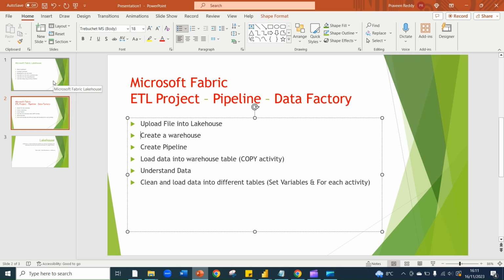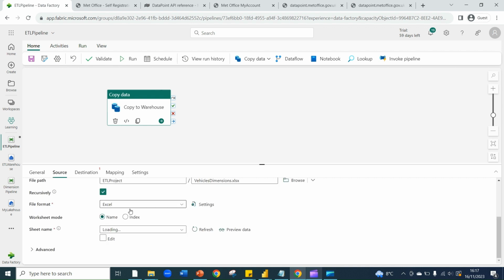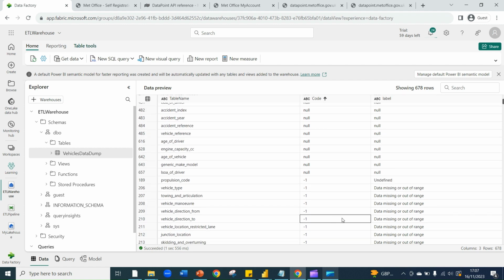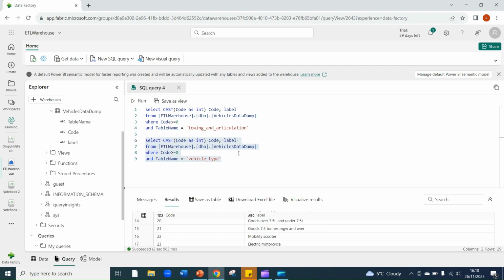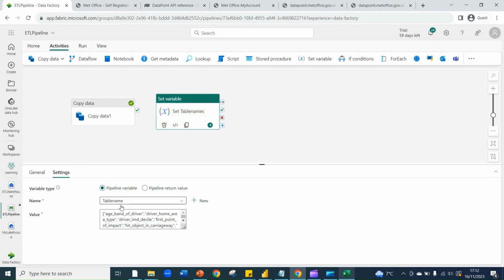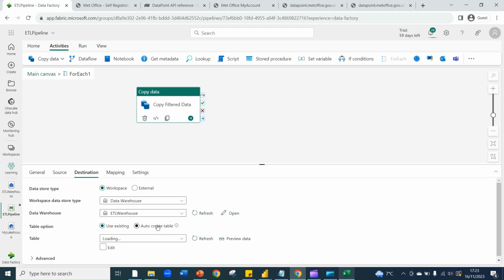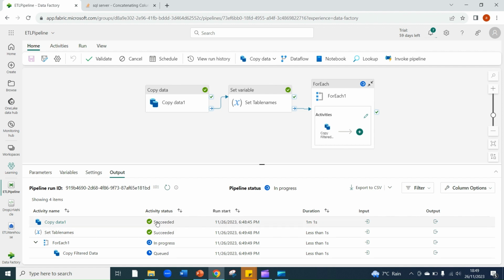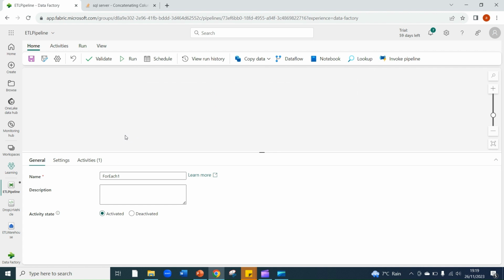Microsoft Fabric Project | Data Factory ETL Project | Part 4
Step by step guide to create an ETL Project in Microsoft Fabric Data Factory